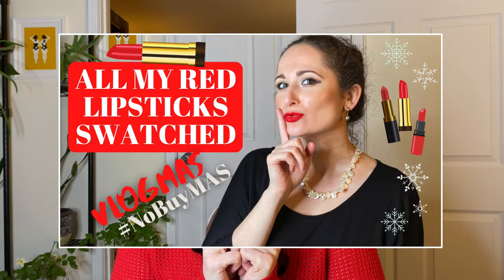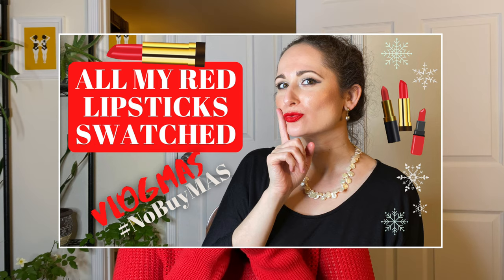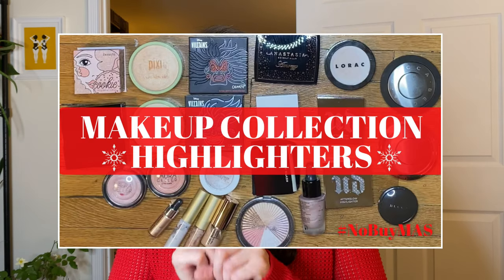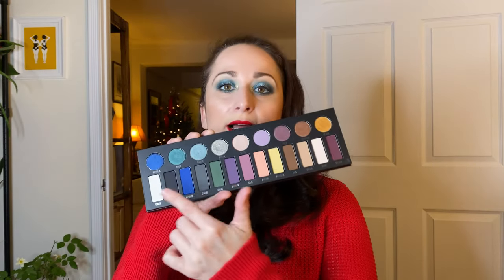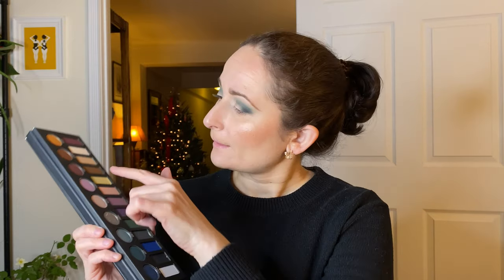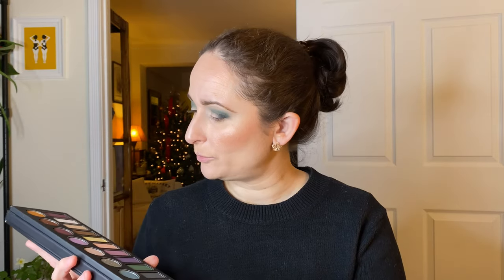CHRISTMAS MAKEUP LOOK with a HOLIDAY PALETTE | It's a VLOGMAS COLLAB | NoBuyMAS | NO BUY YEAR 2020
Hi Everyone!  Merry Christmas :). I am so excited to share a holiday makeup look that I created with an eye shadow palette that was a holiday release back in 2016.  Can you guess what it is?

After 7 years of watching YouTube, I have accumulated more makeup then I can ever use and I need to change my habits.  I have a feeling that in the process, I will learn a lot about myself and the deeper, more underlying reasons for my excessive shopping habits. I also think I will have SO MUCH fun meeting new people and forming online friendships. I will need all the help, support and motivation I can get to keep me from slipping. If you would like to take on any version of a No Buy/Low Buy, please make sure you cater your rules to your needs and share them with me. I cannot wait for us to help each other succeed!
Makeup on Me:
Primer 1 ~ TOUCH IN SOL Pretty Filter Glassy Skin Balm
Primer 2 ~ MAKEUP FOREVER Step 1 Skin Equalizer Smoothing Primer
Foundation ~ L'OREAL Infallible ProGlow in 201 Classic Ivory and 202 Creamy Natural
Eye Corrector ~ BECCA Undereye Brightening Corrector
Concealer 1 ~ MAYBELLINE Fit Me Concealer in 10 Light
Concealer 2 ~ URBAN DECAY Naked Skin Concealer in Fair Neutral
Powder ~ PHYSICIANS FORMULA Youthful Wear Youth-Boosting Powder in Translucent Illuminating Finish
Bronzer ~ HOURGLASS Ambient Lightning Palette, Radiant Light
Blush ~ CLINIQUE Cheek Pop Blush in 05 nude pop
Highlight ~ BECCA Shimmering Skin Perfector Liquid in Pearl
Eye Primer ~ MARC JACOBS Under(cover) Perfecting Coconut Eye Primer
Eye Shadow ~ See Video ;)
Eye Liner Upper ~ CLINIQUE quickener for eye intense in 09 intense ebony
Eye Liner Lower ~ TARTE Skinny Shoulder Eyes in Periodot Green & NYX Retractable Liner in Aqua Green
Lash Primer ~ LANCOME Cils Booster XL
Mascara ~ L'OREAL Voluminous Lash Paradise
Brows 2 ~ BENEFIT Gimme Brow in 3.0
Lip Liner ~ NYX Lip Liner in Hot Red
Lipstick ~ SEPHORA Cream Lipstain in 01 Always Red

One of my main goals this year is to learn to shop responsibly and that includes saving as much $$$ as possible on items I am actually buying.  I learned about Rakuten years ago and use it ALL the time.  I adore getting cashback and saving money.  Rakuten has a great referral program that EVERYONE can use.  Sign up using my link and you will receive $10 when you make your first purchase and then tell all your friends about it and earn some extra dollars yourself.  We can all use all the extra coins, especially right now ~